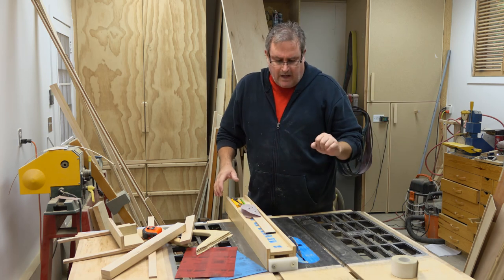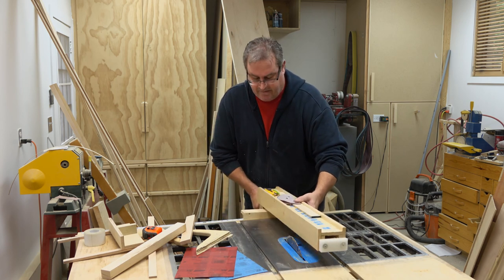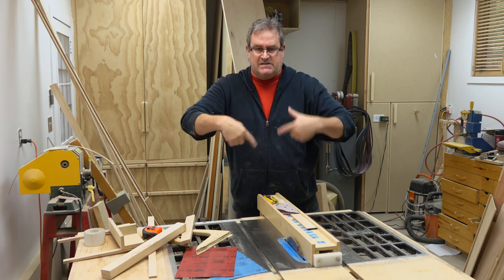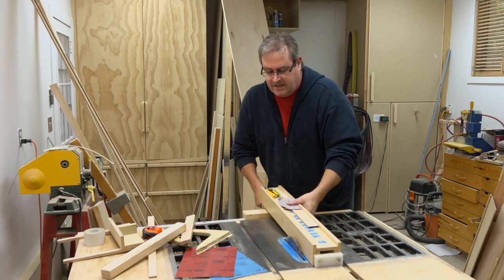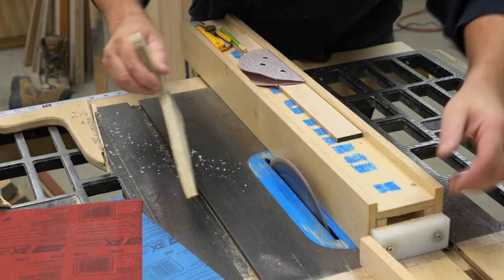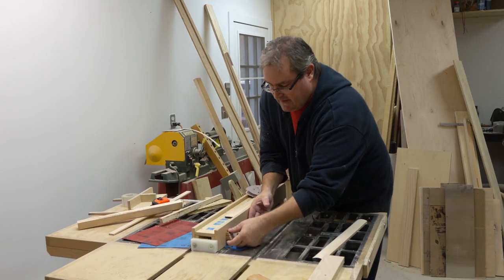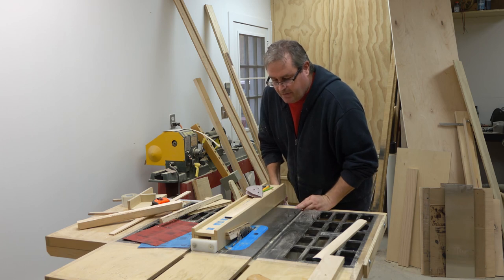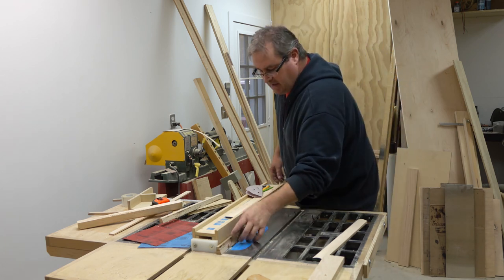Table Saw Basics - Bevel Cuts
Trapping the piece you are cutting when making a bevel cut can result in a violent kickback and should be avoided by moving the fence to the other side of the blade.
Additionally, the best way to ensure accurate bevel cuts is to make sure your saw is set up correctly, that when it tilts it stays in line with the fence. A good quality, sharp blade will also make cutting bevels more efficient.